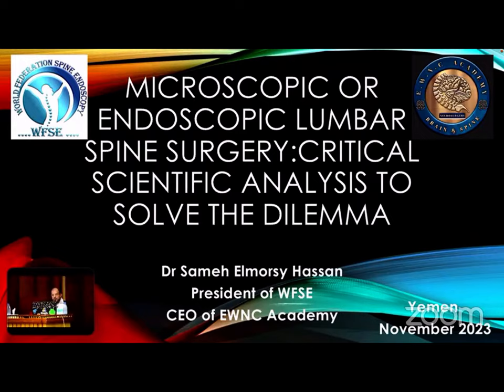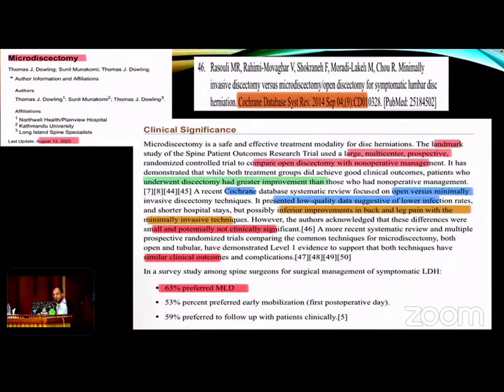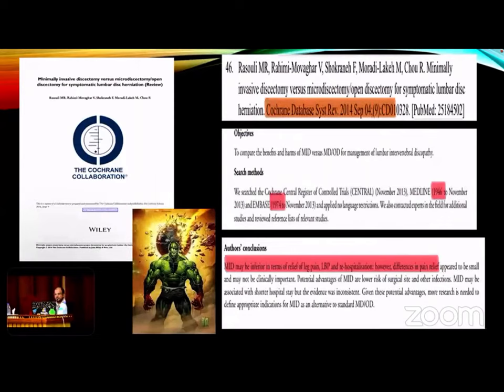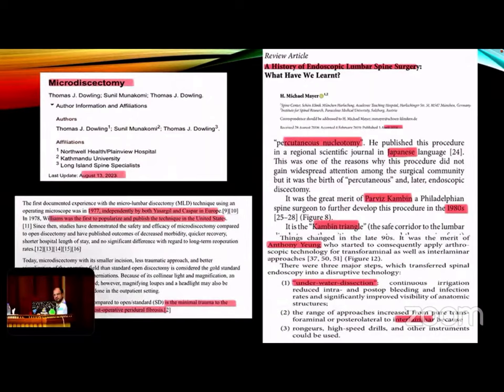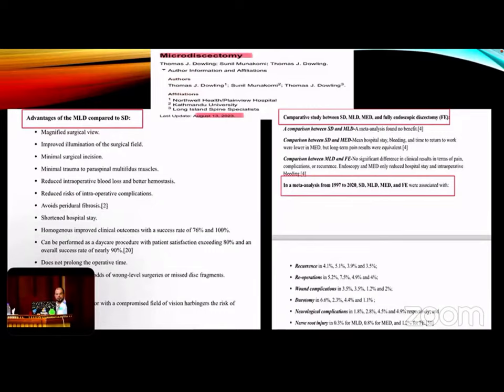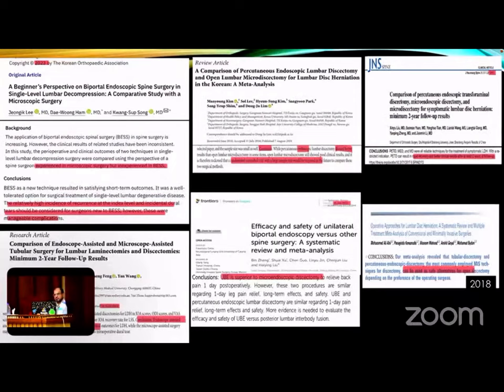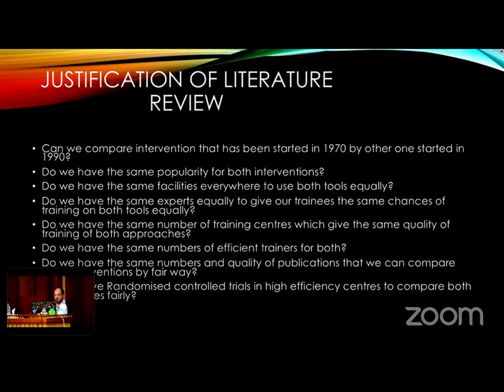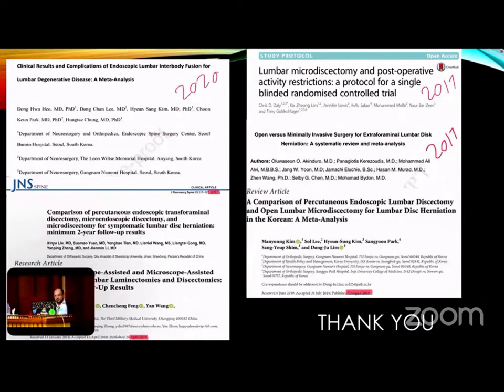Microscopic Or Endoscopic Lumbar Spine Surgery:Critical Scientific Analysis to Solve The Dilemma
Dr Sameh Elmorsy Hassan
Presentation in 5th Yemeni Neurosurgical Society Conference
30th November 2023